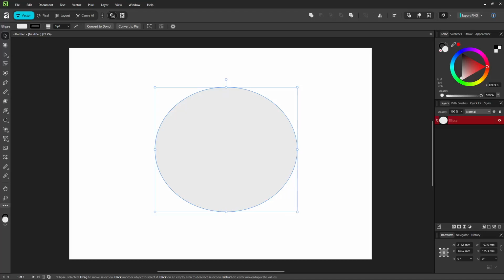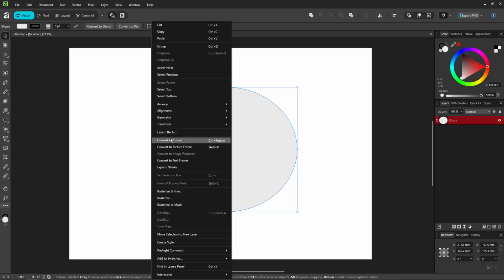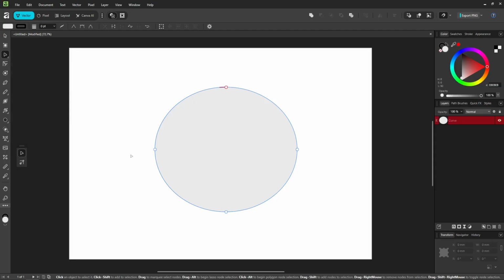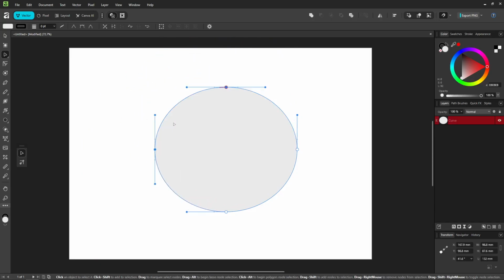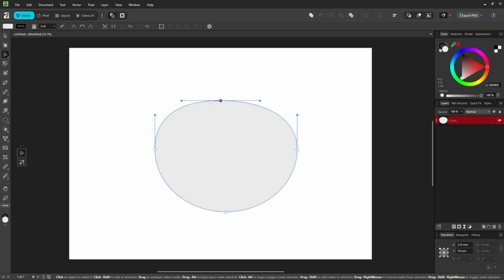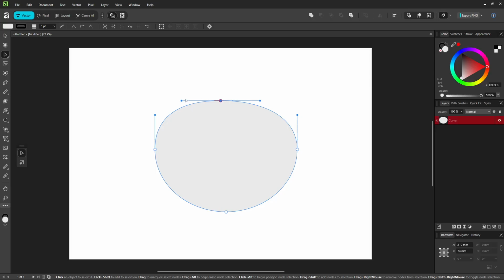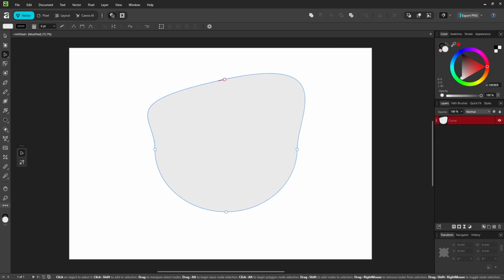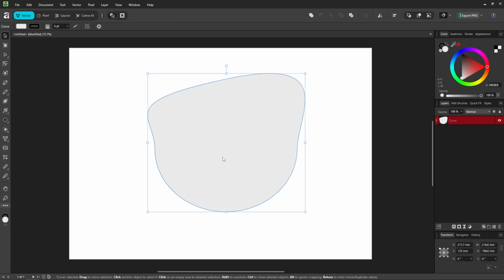How to Transform Nodes in Affinity Designer [2026 Full Guide]